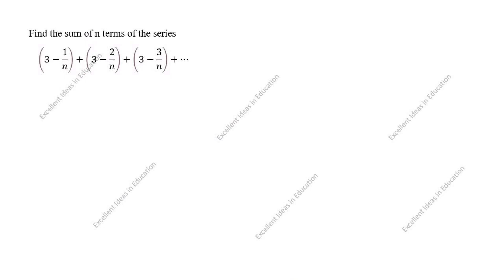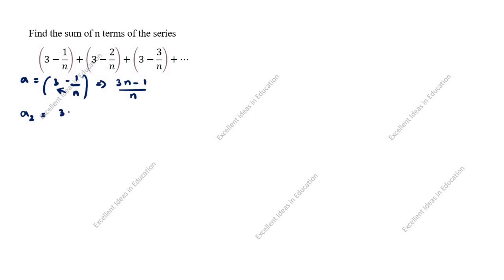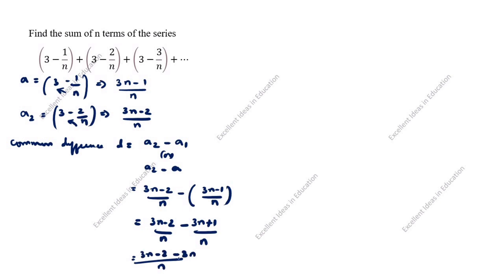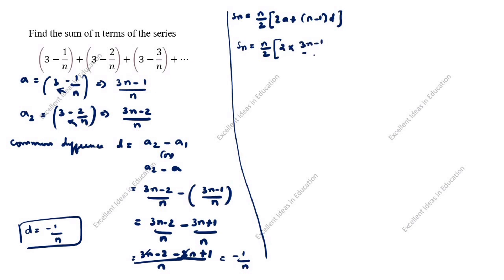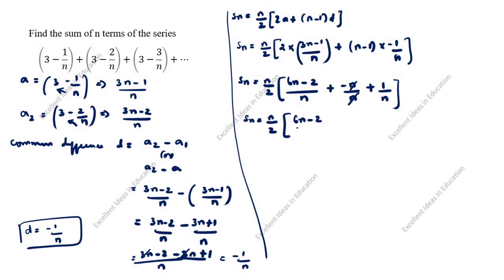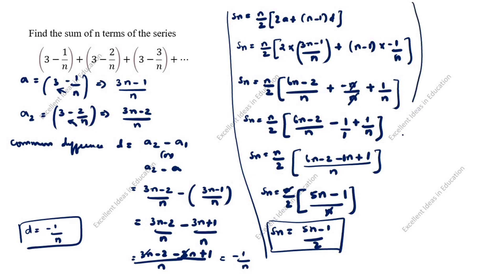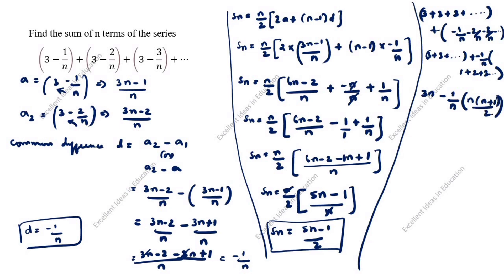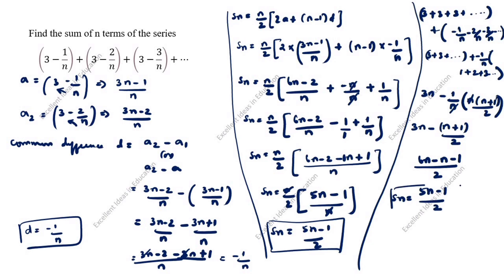Find the sum of n terms of the series (3-1/n)+(3-2/n)+(3-3/n)+.. / CBSE Maths Arithmetic Progression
The sum of first and eighth terms of an A.P. is 32 and their product is 60.Find the first term and common difference of A.P.Also, find the sum of its first 20 terms

If 4 times the 4th term of an AP is equal to 18 times the 18th term then find the 22nd term / Arithmetic Progression Class 10 Maths

The sum of first seven terms of an AP is 182.If its 4th and 17th terms are in the ratio 1:5.Find the AP / Arithmetic Progressions Class 10 Board Important Question